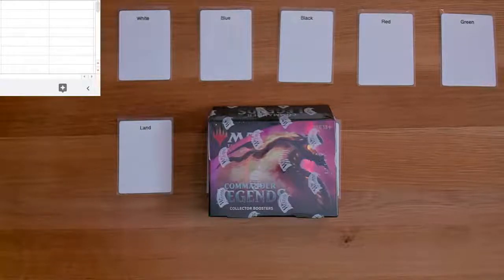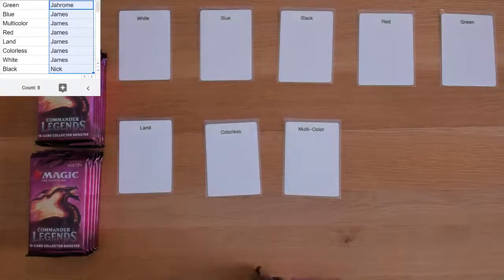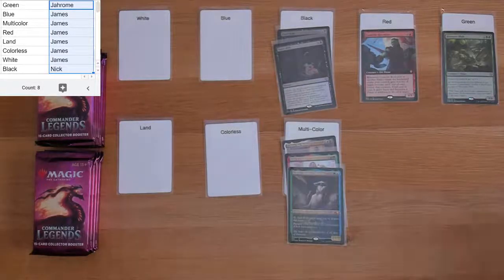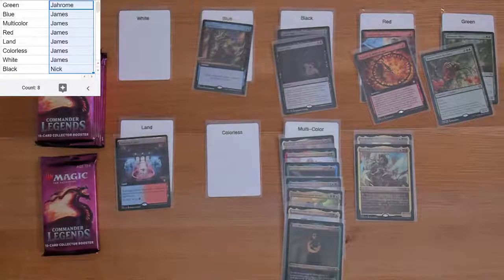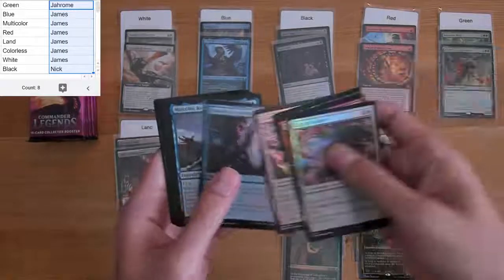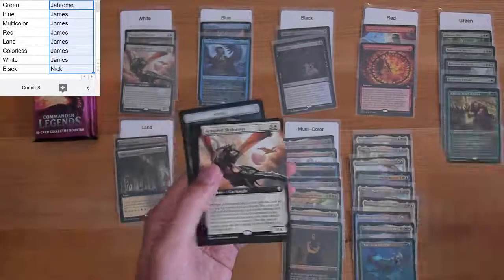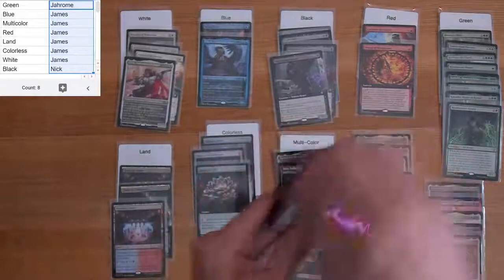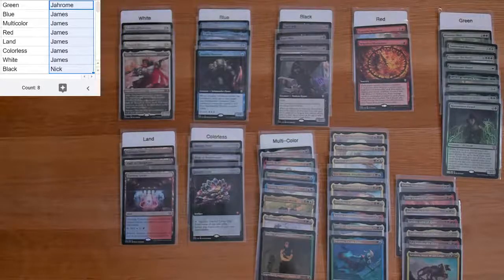MTGMoxBox EP66 | MTG Commander Legends Collector Box Break LIVE | Jeweled Lotus Extended Art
We are giving away a sealed Kaldheim Set Booster Pack to a lucky winner EVERY time we upload a new video to YouTube.

Winner for Pack 24 will be randomly picked from comments in this video.  Then the giveaway will be REPEATED until we give away ALL 30 PACKS, so be sure to try again next video.  Tell your friends and family to enter too :)

Commander Legends is packed with powerful and expensive cards such as:
• Jeweled Lotus
• Vampiric Tutor
• Mana Drain
• Opposition Agent
• Scroll Rack

We sell other MTG products like Time Spiral Remastered, Kaldheim, Zendikar Rising, Double Masters, Ikoria, Core 2021

We would love to break MTG booster boxes and packs.